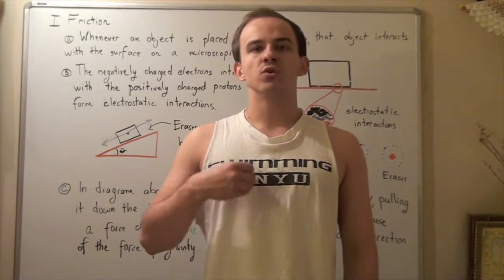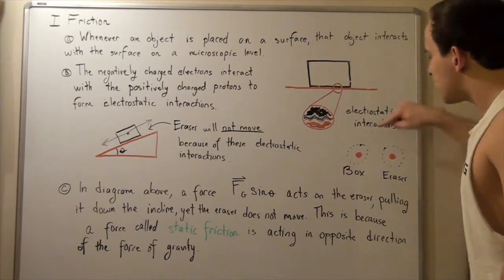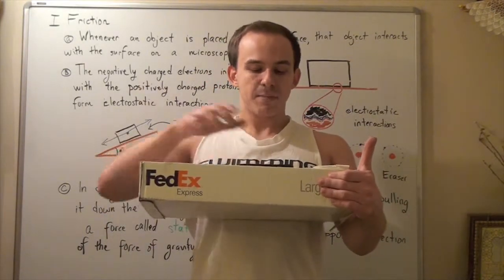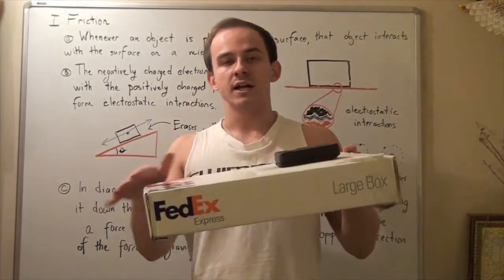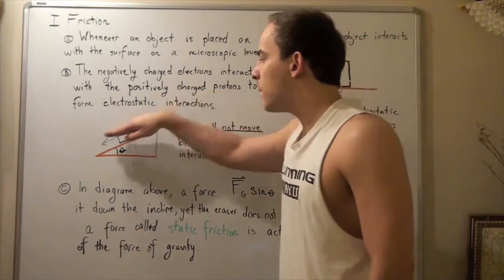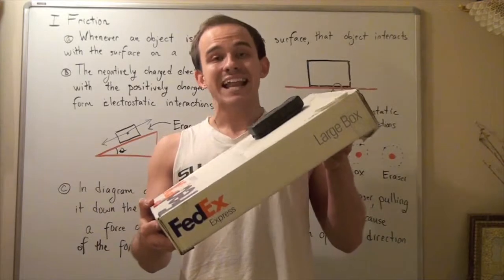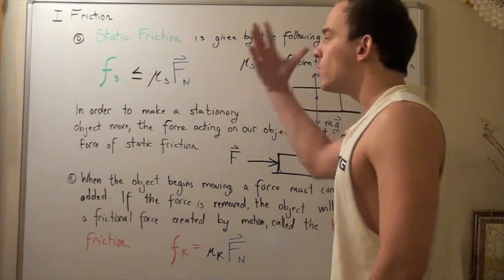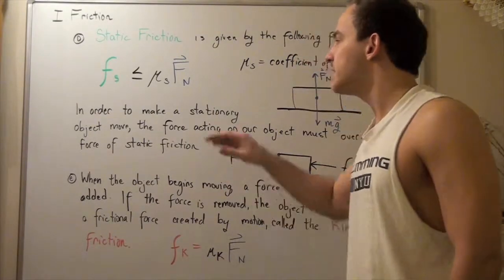Static and Kinetic Friction